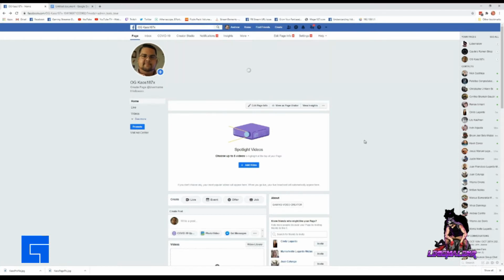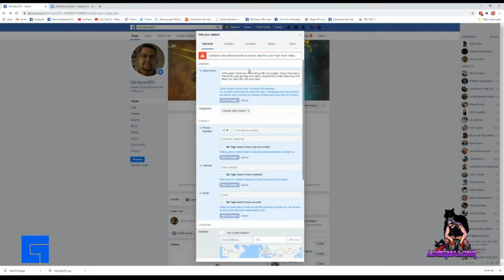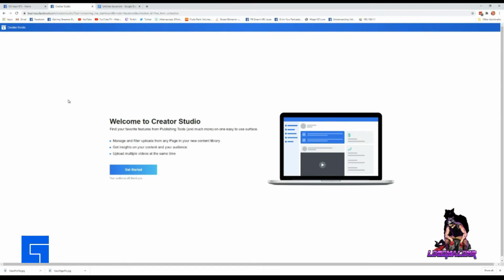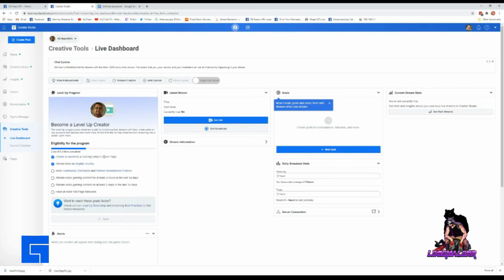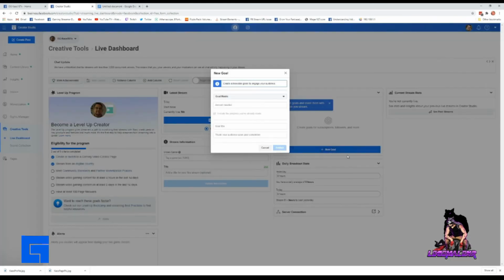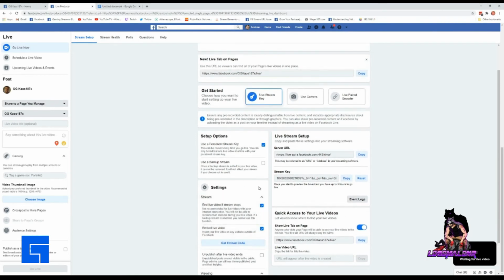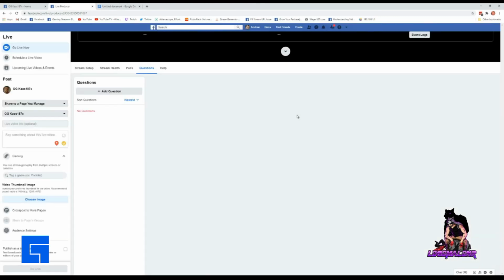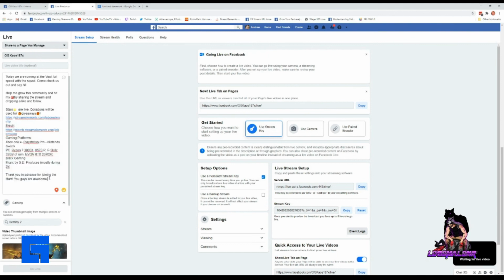CREATING FACEBOOK GAMING PAGE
I feel like there aren't many videos on Facebook Gaming. My intention is to make a series of quick hits on the different sections of Facebook gaming. This is the first of that series. Let's go!